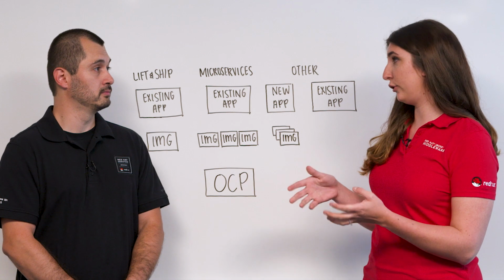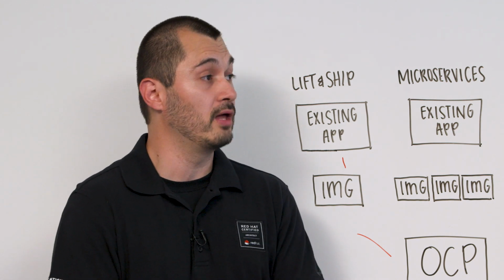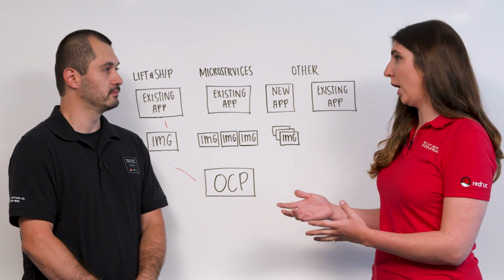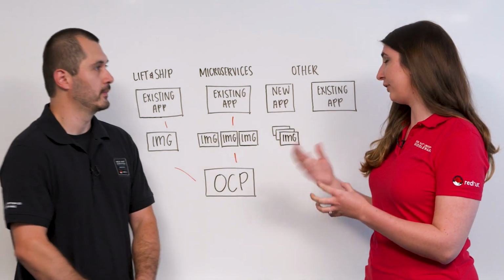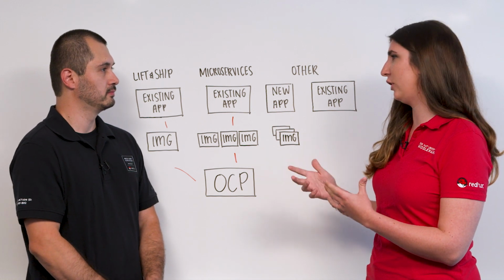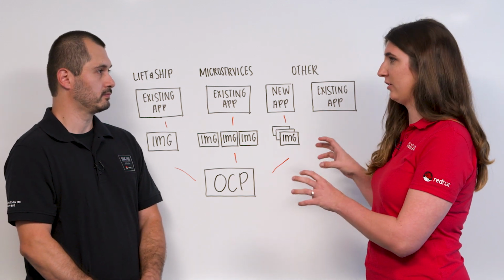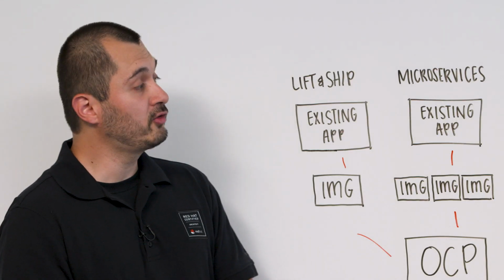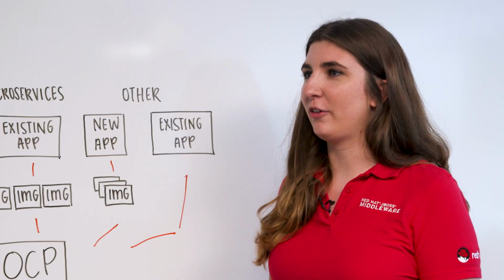How to Migrate Applications to Containers and OpenShift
In this Red Hat Consulting whiteboard video, Mariah Flaim and Freddy Montero teach you three different strategies to onboard existing applications into the Red Hat OpenShift Container Platform depending on application restraints.